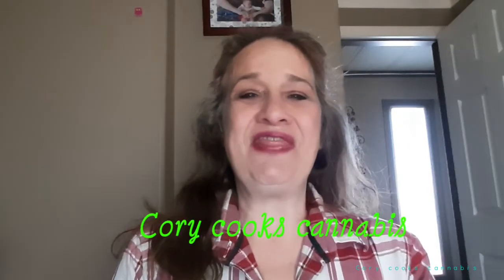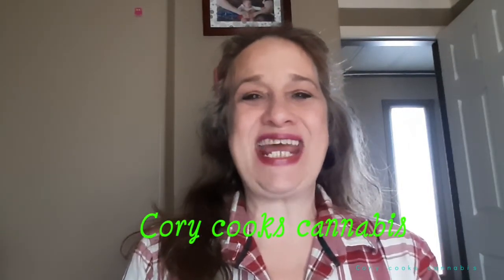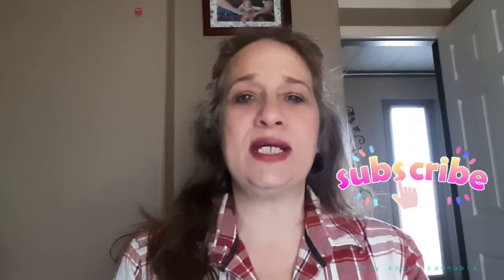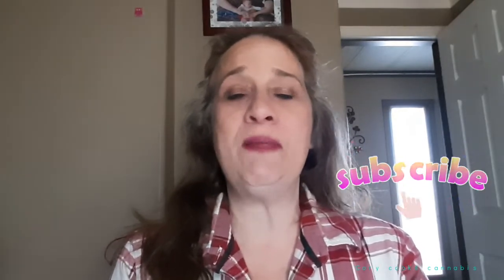introduction to my channel